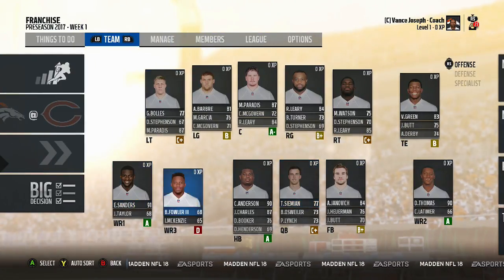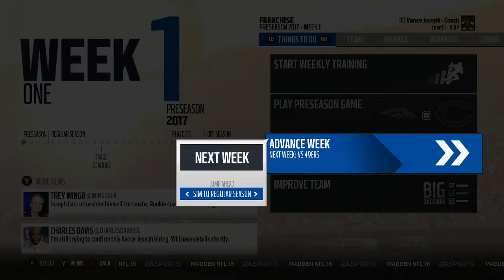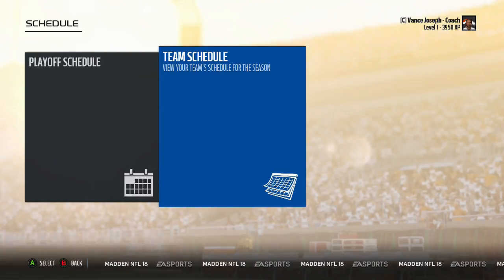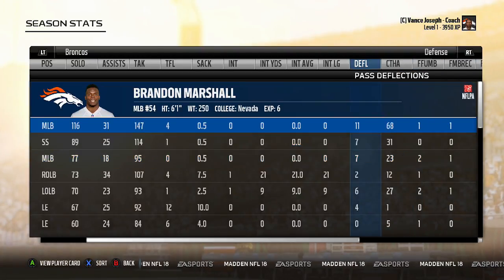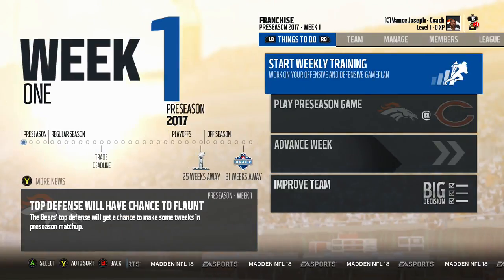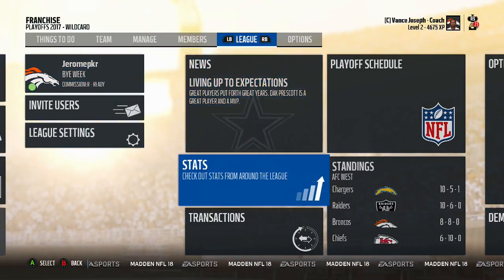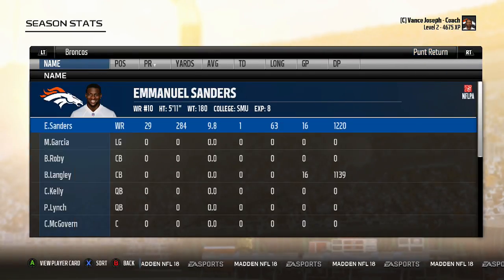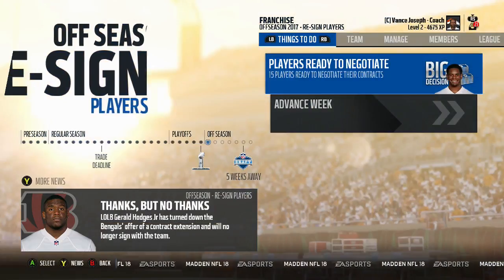What's Better 99 Man or Zone Coverage? Madden 18 Franchise Experiment!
We're back with another experiment on Madden 18 testing out more theories! Today we take on Man vs Zone coverage in the best way I can 99 vs 0! The Denver Broncos lend us a hand again in trying to crack Madden's deepest secrets (not really) Madden 18 Content Daily!